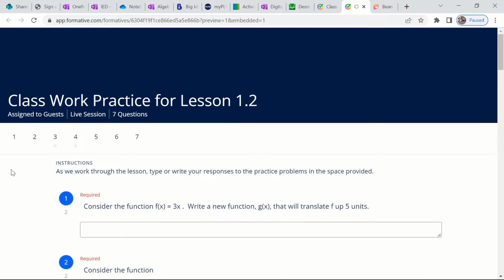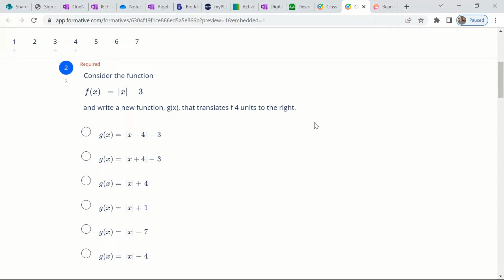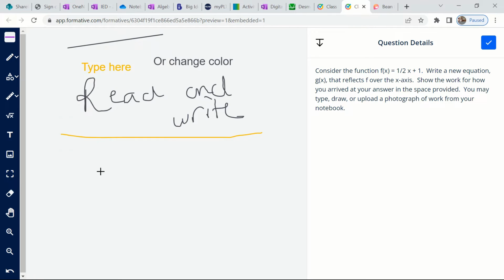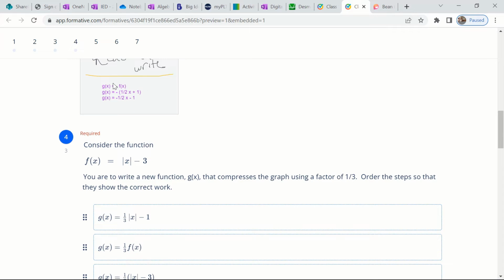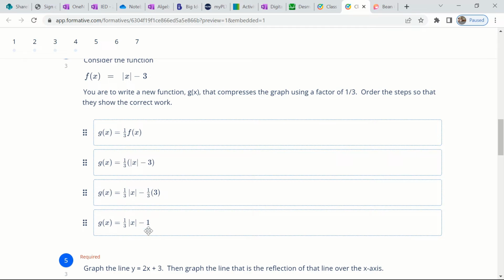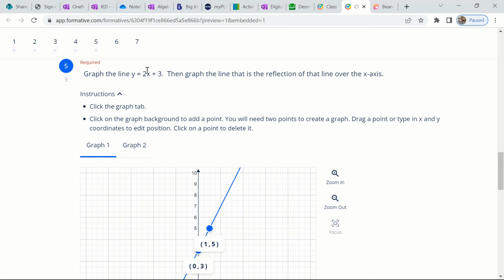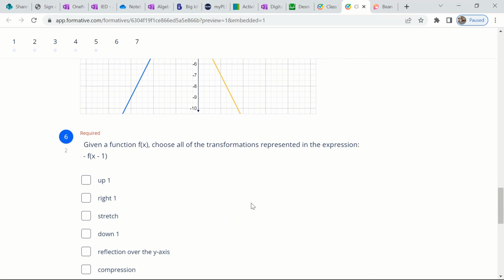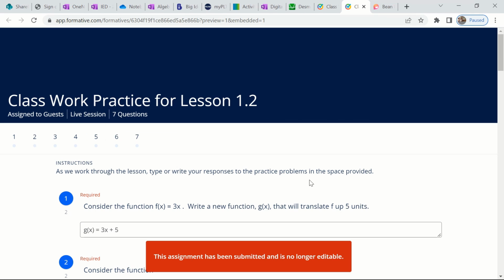Lesson 2 Class Work Review